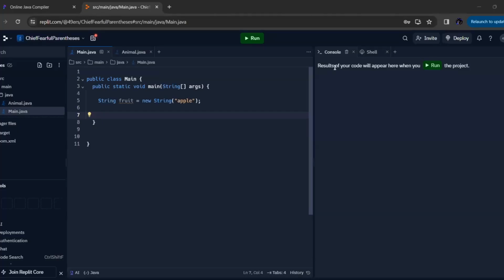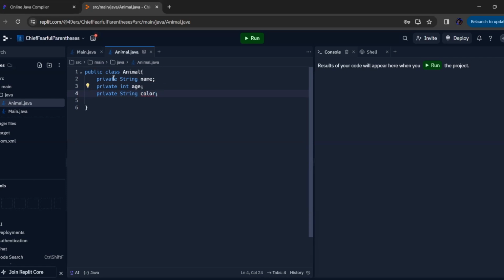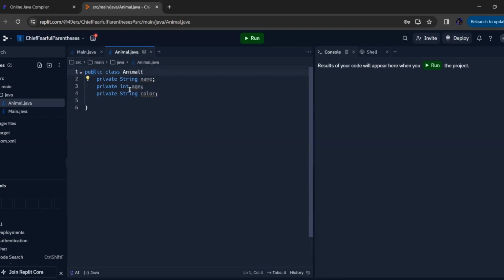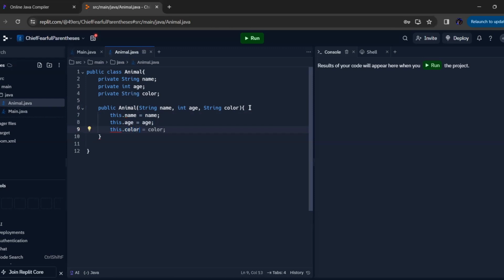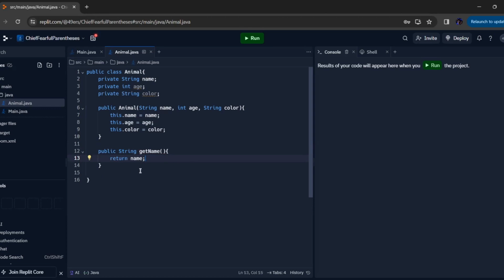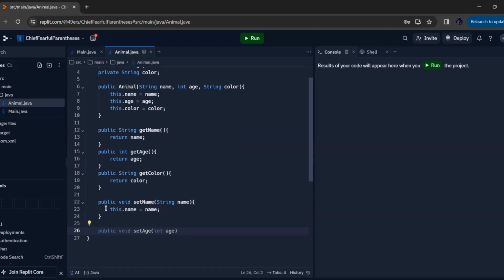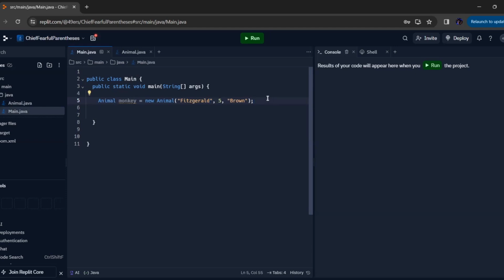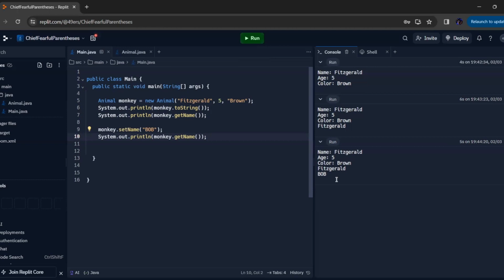AP CS Objects and Class Design (Review for AP Exam)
In this video we cover classes and objects as a part of the AP Computer Science A course.